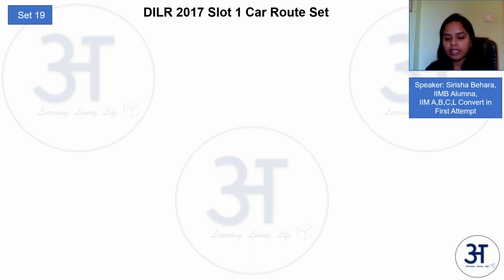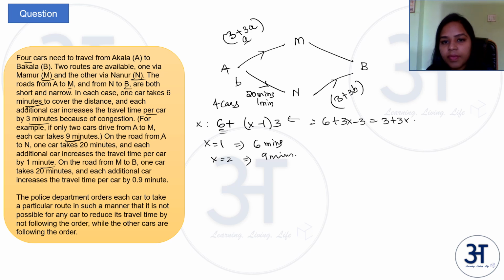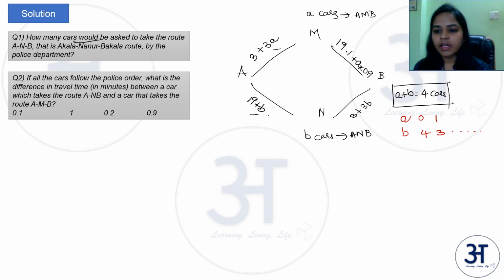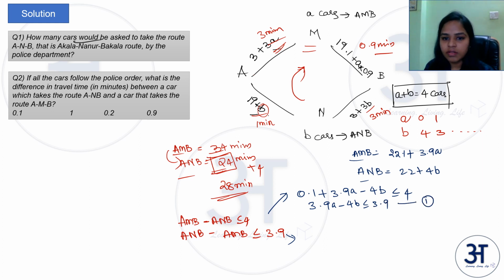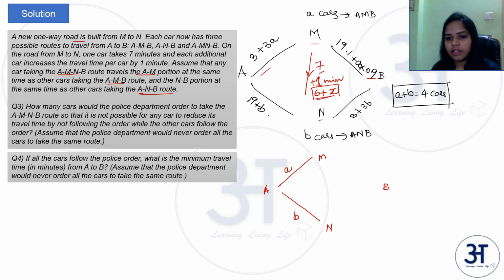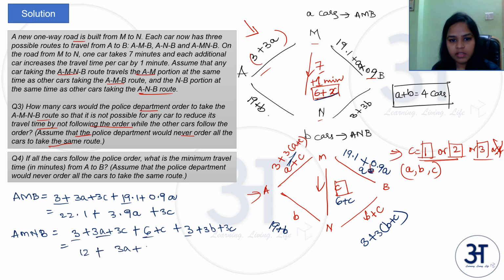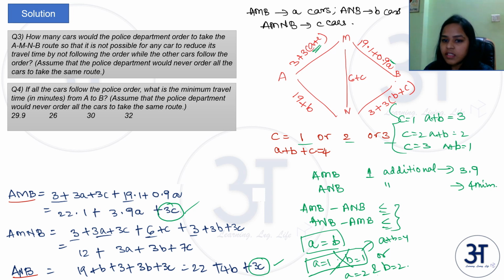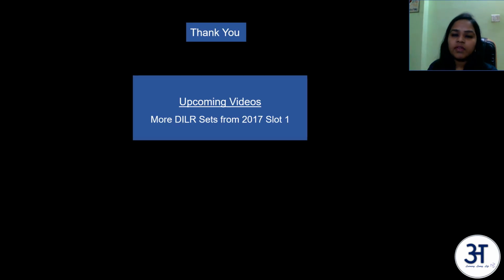Set 19 CAT DILR 2017 Slot 1 Car Route Set - Simplest Solution by Sirisha Behara, IIMB Alumna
This set involves usage of inequalities to solve the set smartly. The usual method would take approximately twice the time as compared to that of given solution.